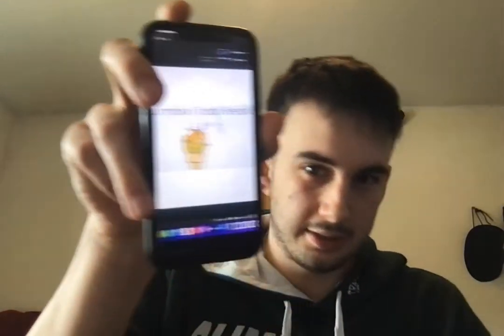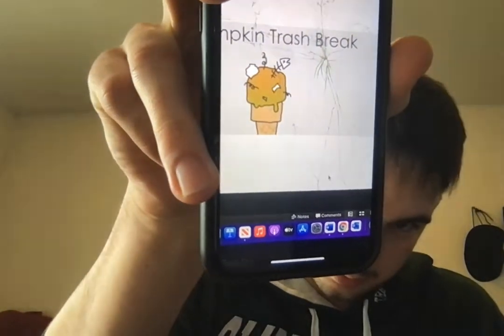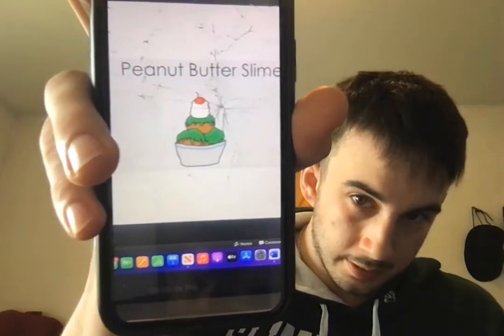Assignment 3 Foley